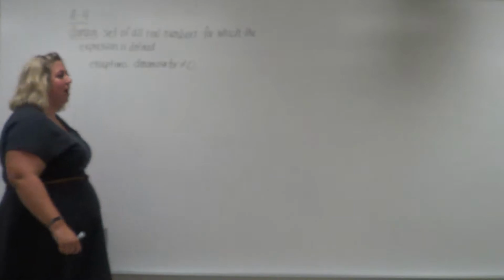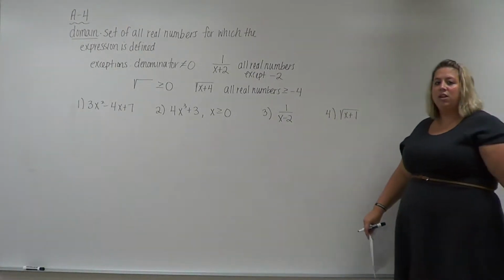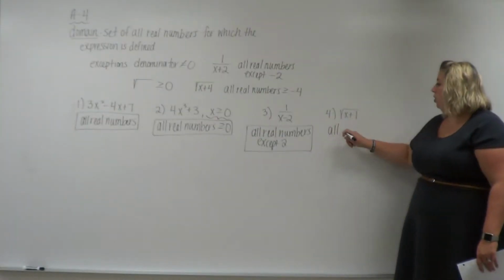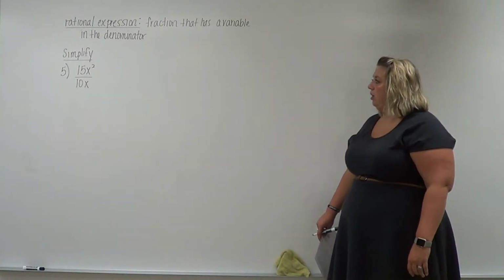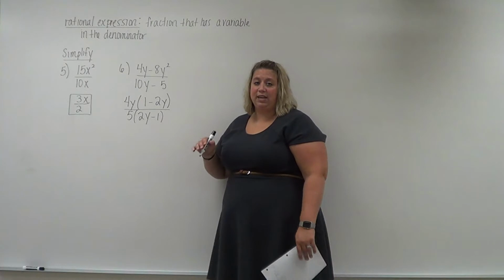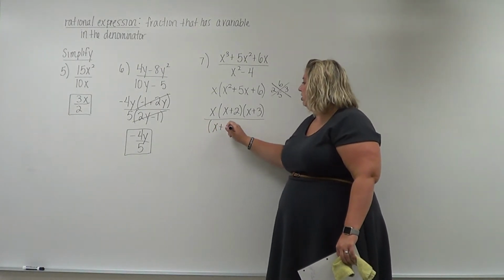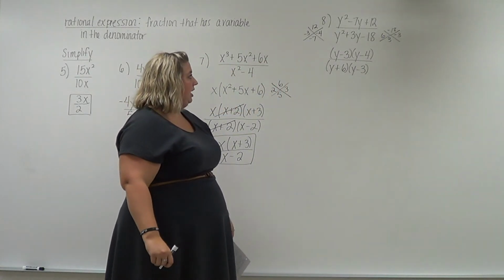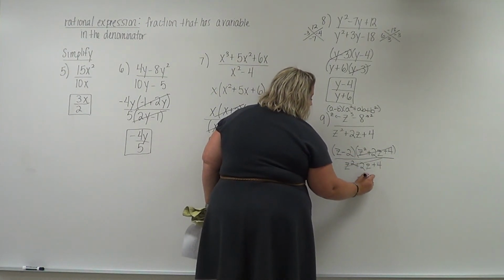A-4 (Part 1) Video